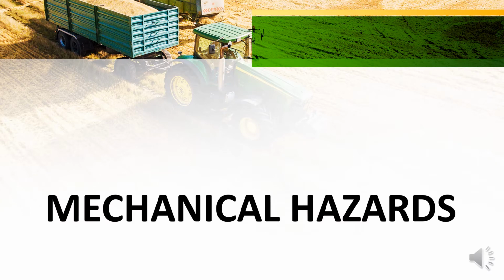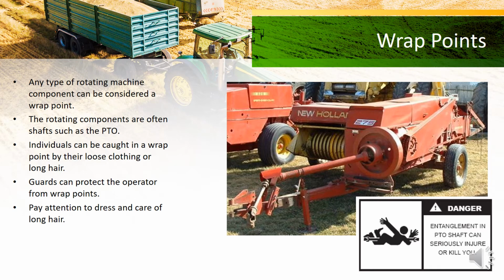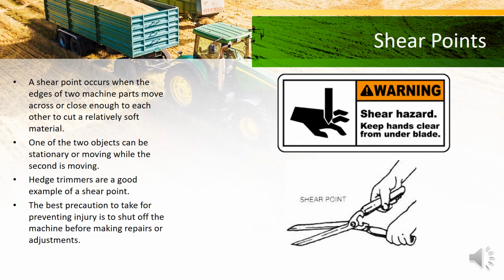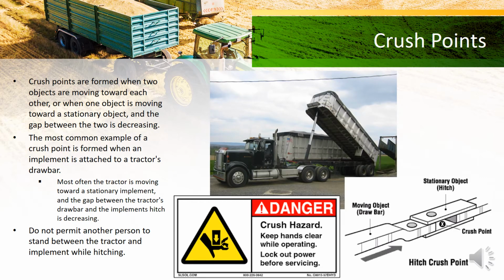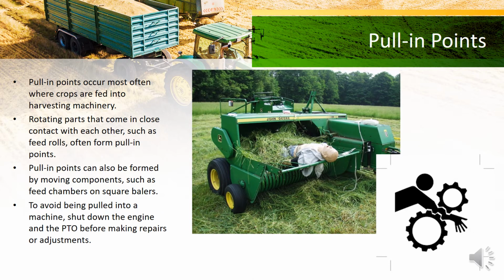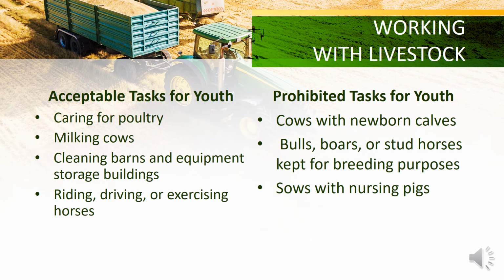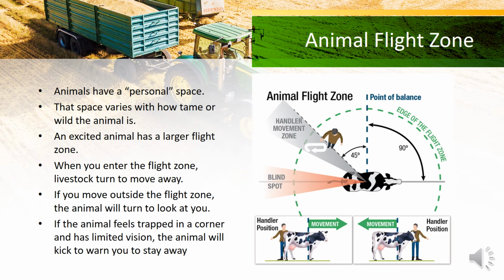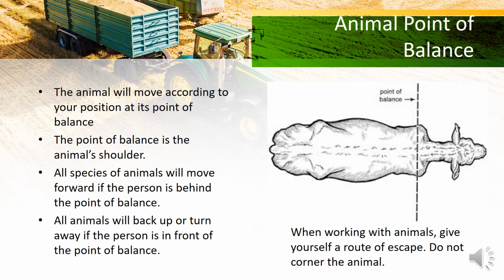Mechanical Hazards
Details the hazards posed by farm equipment and the precautions to take to avoid injury.